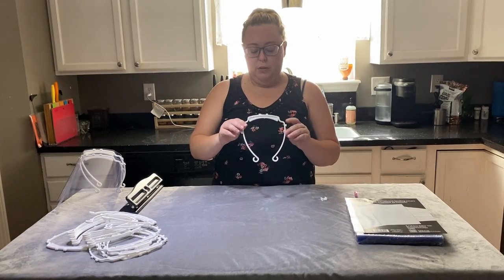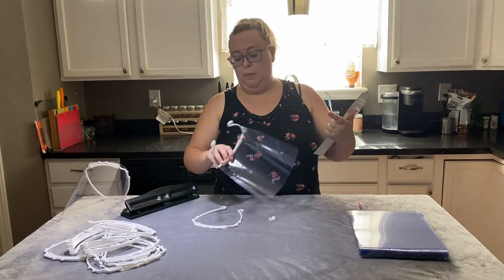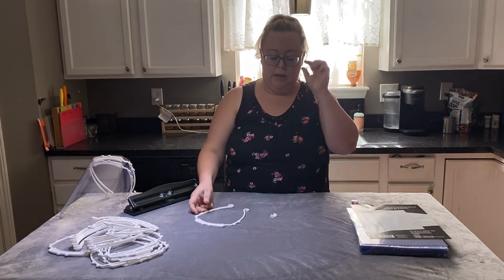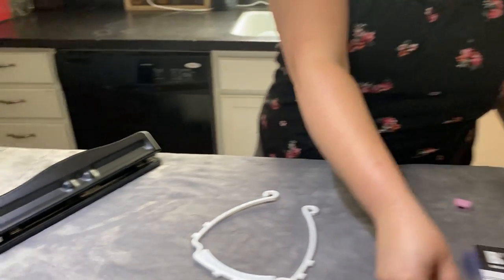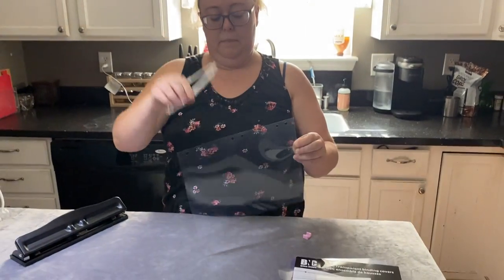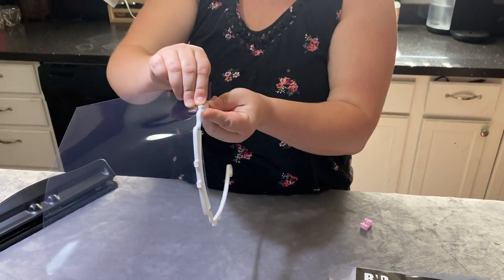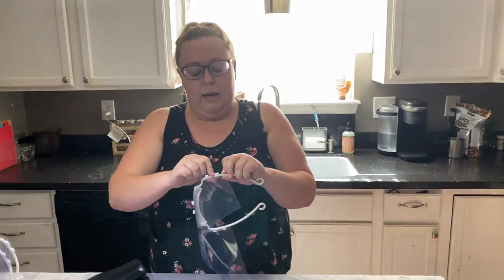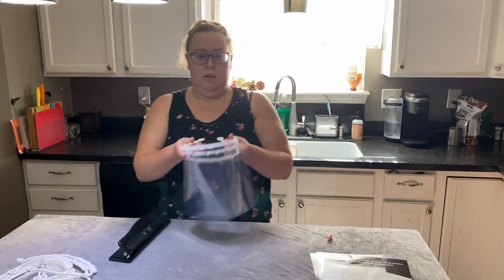Assembling 3DVerkstan Face Shield - 6 Hole Punch North America Version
This video demonstrates how to assemble the 3DVerkstan Face Shield - 6-hole punch North America version. I have donated many of these shield to healthcare workers, teachers, and others, so I created this version so that the person can re-use the frame if the shield breaks.

Design Credit: 3DVerkstan

For more details, including stls to print this open source design,